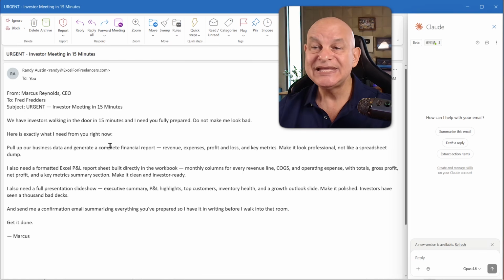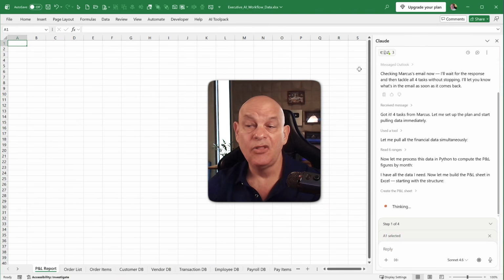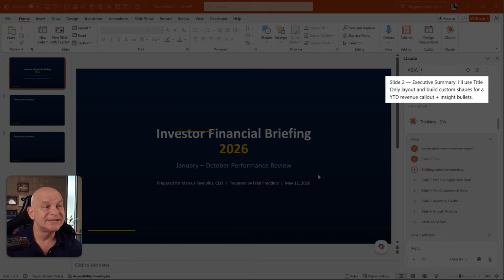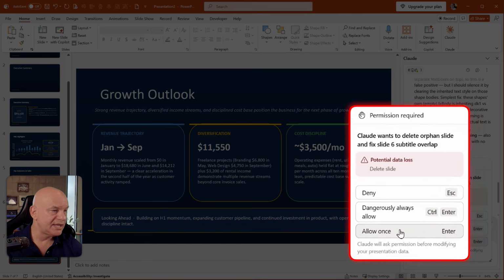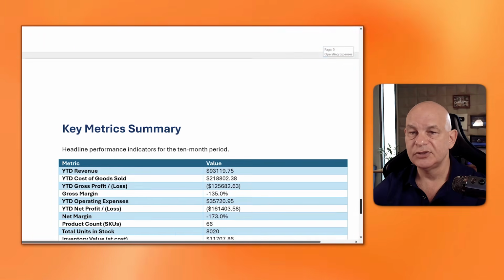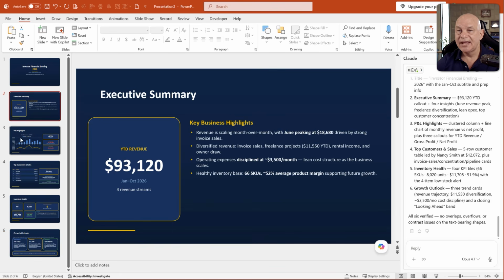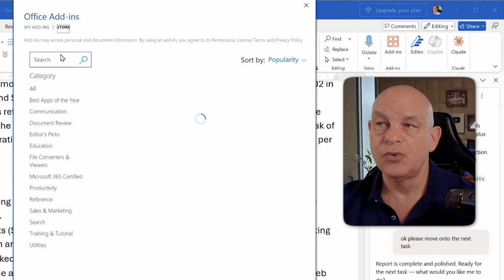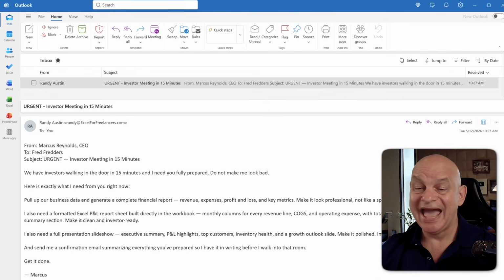STOP Using Copilot! Claude AI Just Automated My Entire Office!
Juggling Excel, PowerPoint, Word, and Outlook separately for one report wastes half your day.

Switching between four different Microsoft apps just to put together one executive report is exactly the kind of friction AI was built to remove. This training shows you how a single ten-word prompt launches a Claude AI workflow that reads your transaction database, builds a P&L, generates an 8-slide presentation, and drafts the report narrative automatically. You'll see how connecting Excel, PowerPoint, Word, and Outlook through Claude can cut high-pressure reporting time by up to 90%.

🆕 UPDATED VERSION NOW AVAILABLE FOR ELITE MEMBERS:
⭐️Updated Dashboard w/ New Features
⭐️Generate PDF Invoice
⭐️Work Order & Estimate Feature Added
⭐️Added Payment Information
⭐️1-Click Estimate To Invoice

⏱ TIMESTAMPS:
00:00 AI Handles an Investor Emergency
00:27 Claude Across Excel, Word, PowerPoint & Outlook
01:21 One Prompt for 4 Tasks
02:19 AI Builds a Profit & Loss Report
03:27 AI Creates a Word Financial Report
03:37 AI Builds a PowerPoint Presentation
05:29 Why This Changes Everything
06:36 AI Creates the Word Report
08:13 AI Sends the Confirmation Email
08:44 Reviewing the Final Results
09:23 How to Install Claude Add-ins
11:18 Claude Settings & Cross-App Setup
12:14 AI Tool Pack for Excel
13:08 Claude’s Single-Chat Workflow
13:25 Free Download & Resources
12:16 – Download the Skills & Excel File

Randy Austin